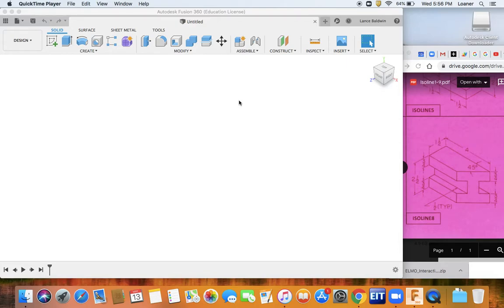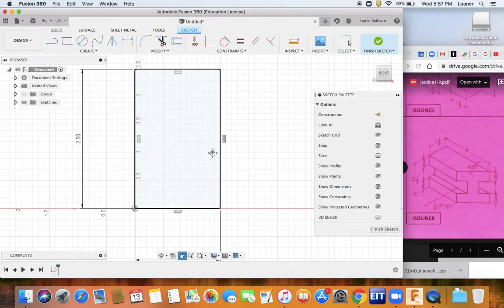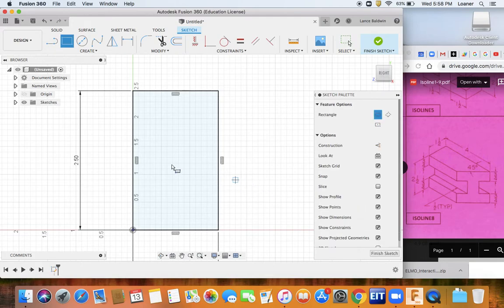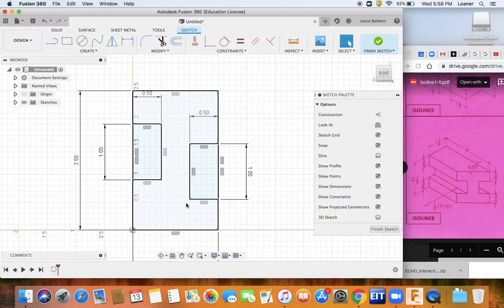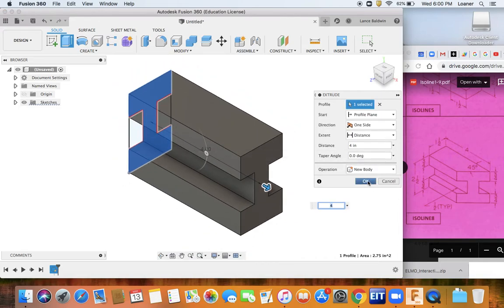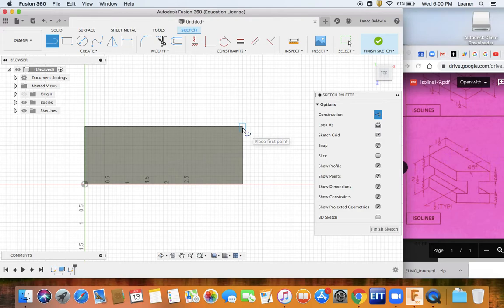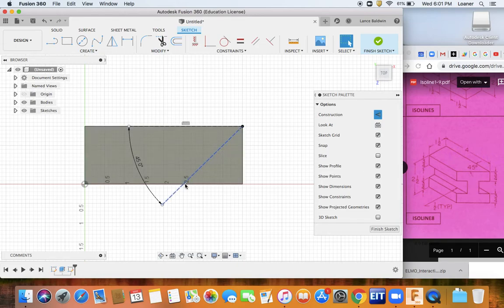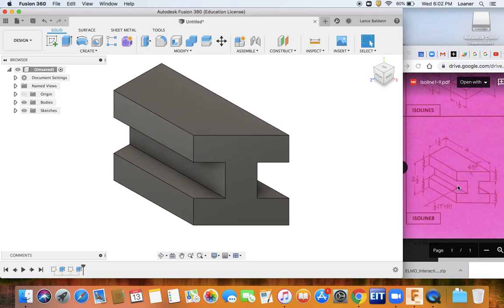Iso Line 8 in Fusion 360